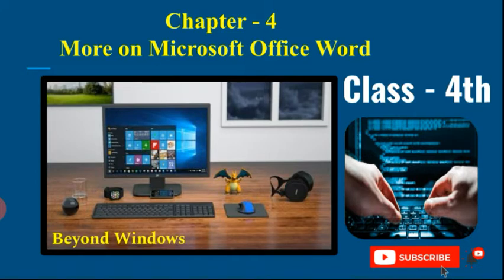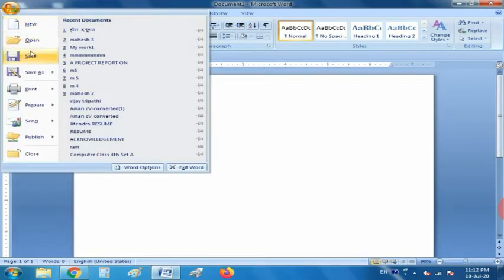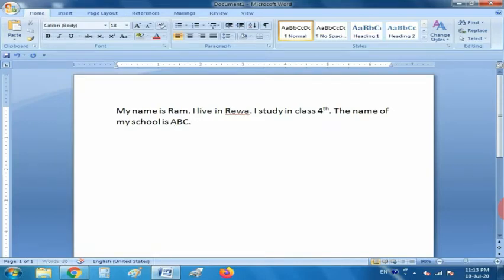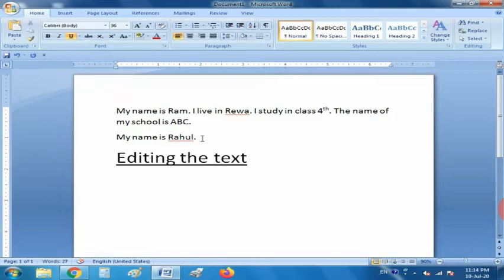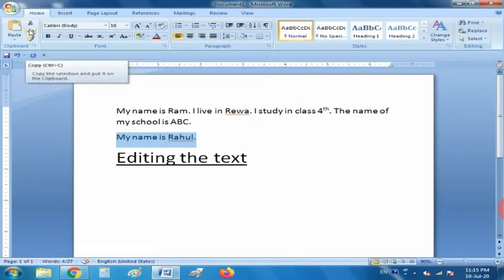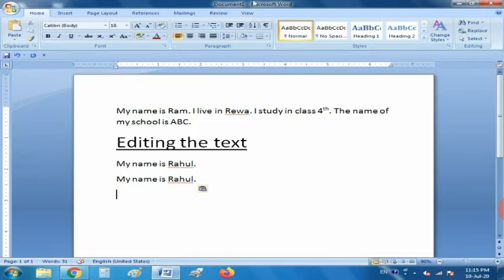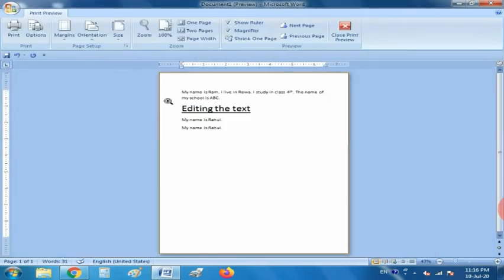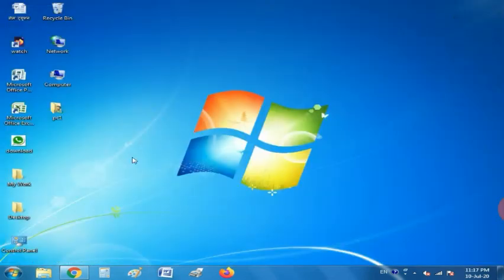Computer, Class - 4, Chapter - 4 (More on Microsoft Office Word)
Hello Students,
In this video we will learn about -
1. Opening Microsoft Office Word 2007.
2. The Screen Components.
3. Entering the text.
4. Editing the text.
File operation.